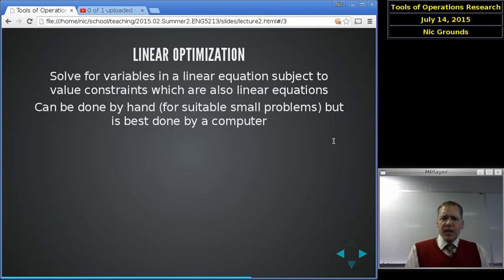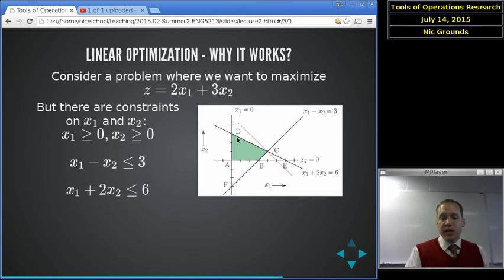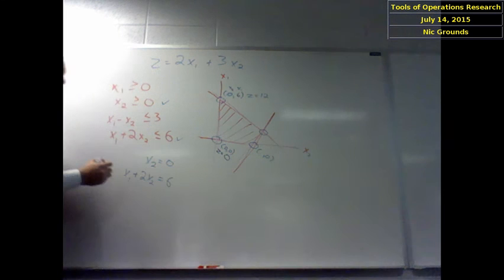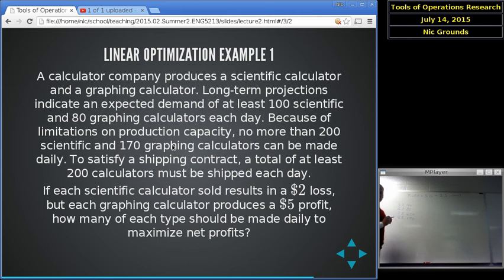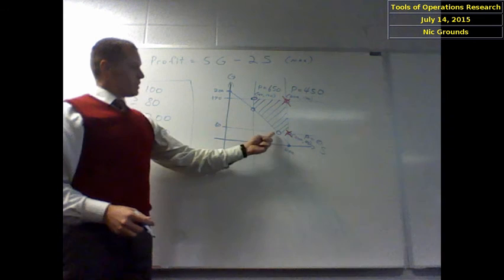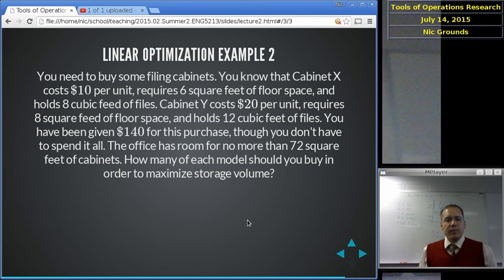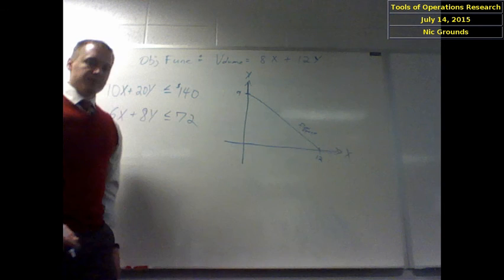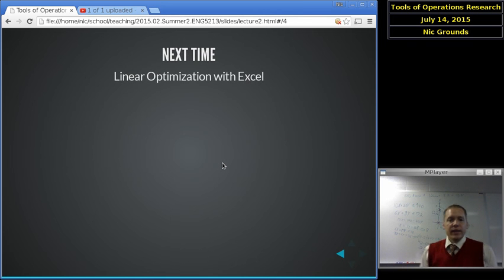2015-07-14 Lecture 3 Part 2 - Linear Optimization